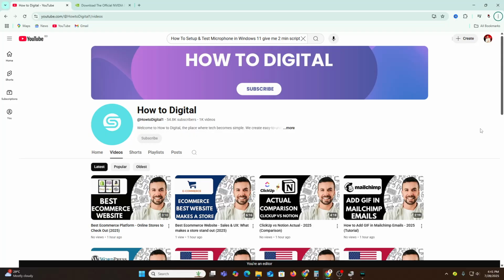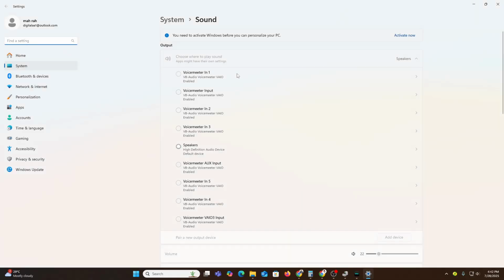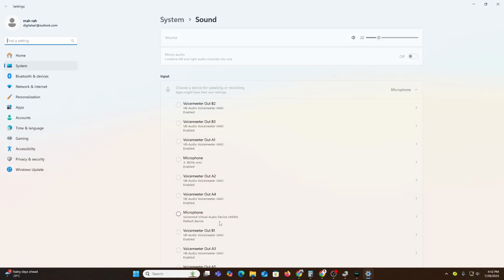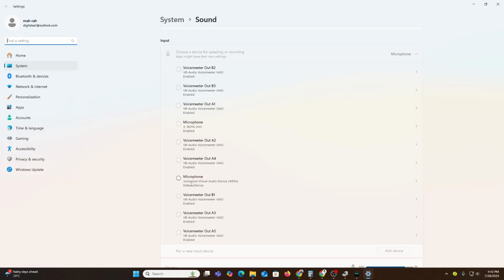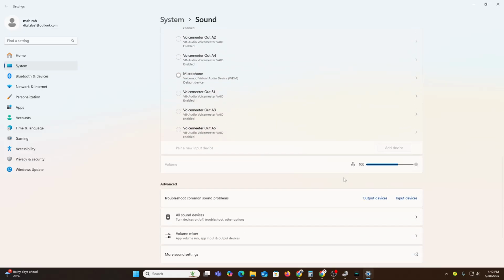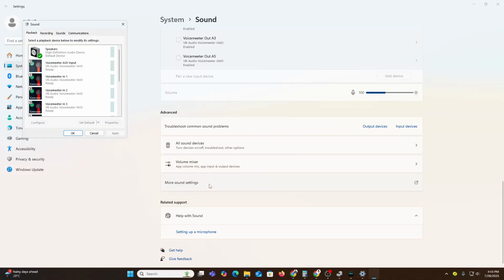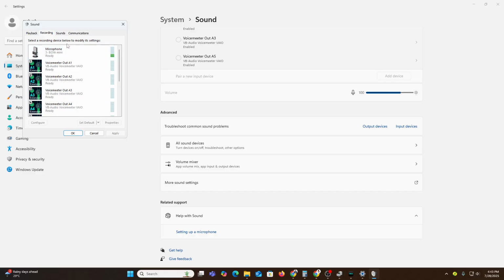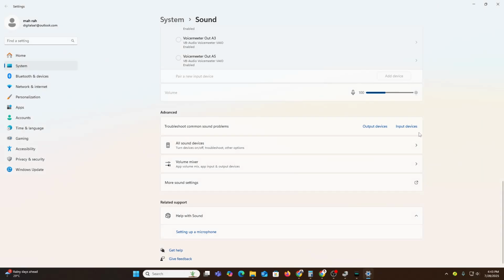How To Setup & Test Microphone in Windows 11 (2025)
In this video, learn how to setup & test microphone in Windows 11 step-by-step for clear and effective audio. We cover microphone settings, troubleshooting tips, and testing methods to ensure your device works perfectly.